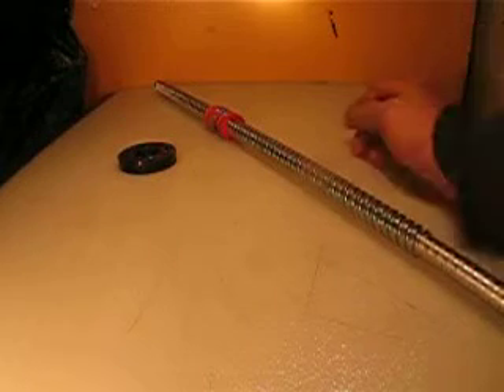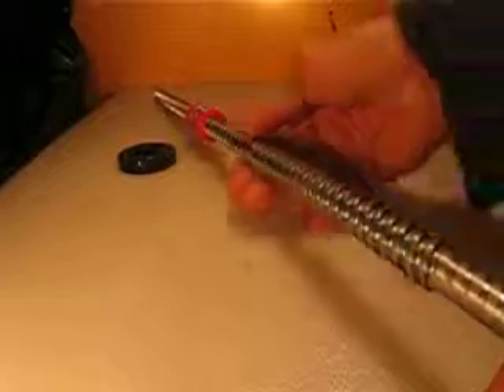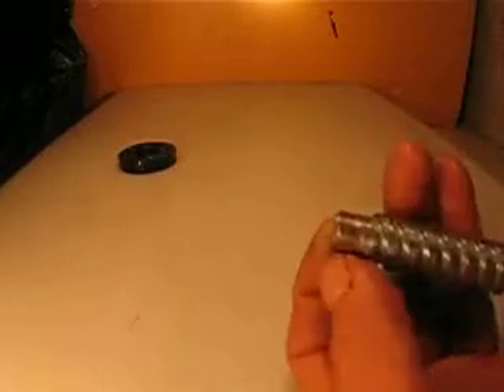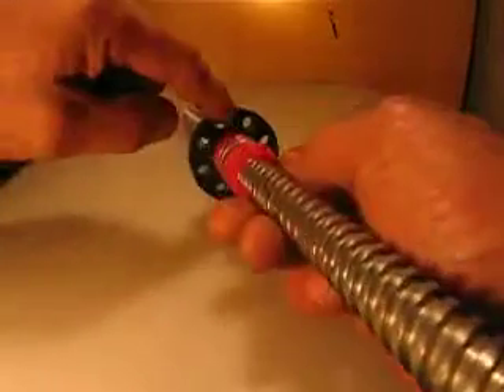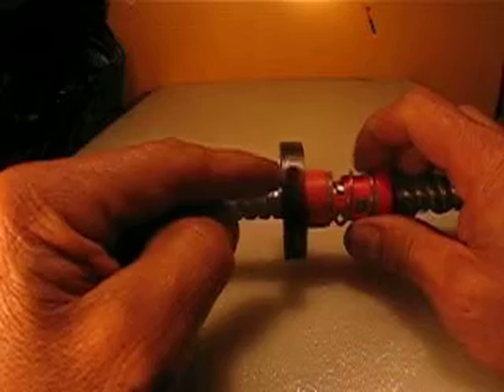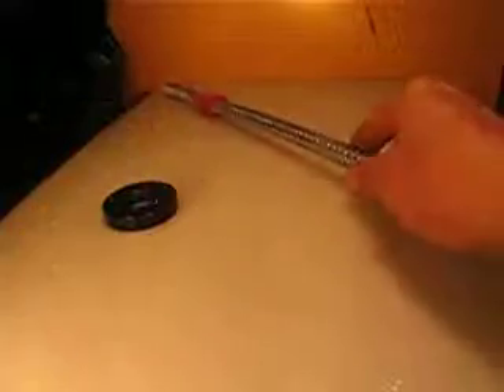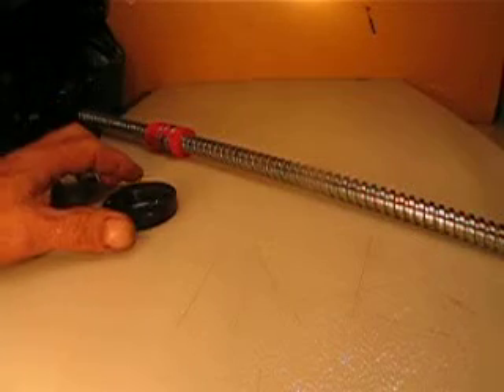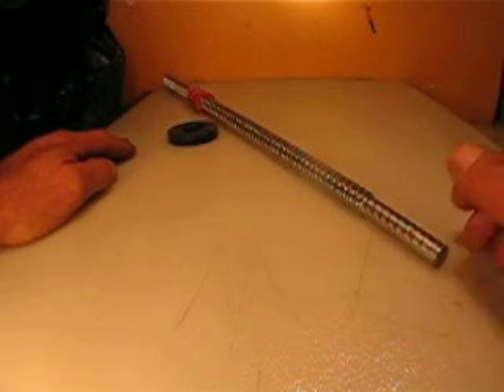LEADSCREW ANTI BACKLASH NUT AND MOUNTING THREADED FLANGE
LEAD SCREW ANTI BACKLASH NUT AND MOUNTING THREADED FLANGE